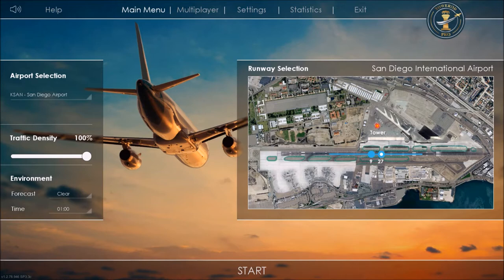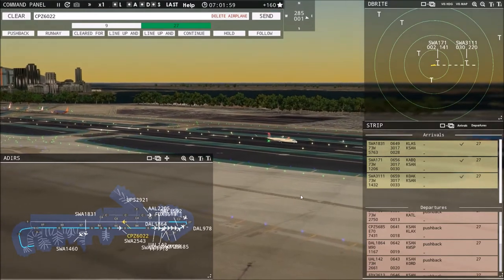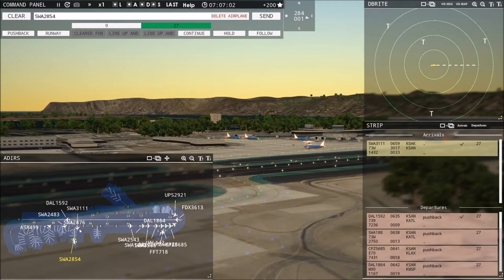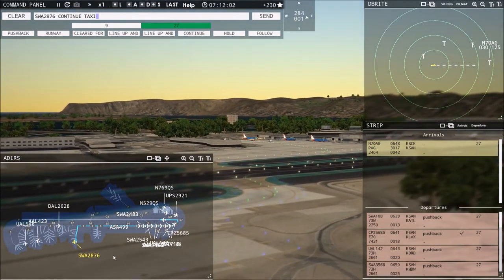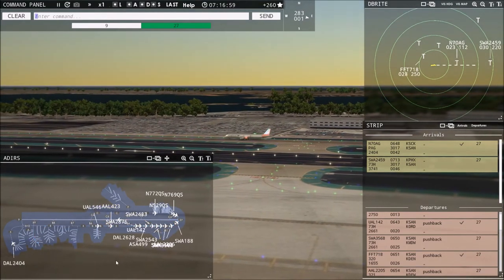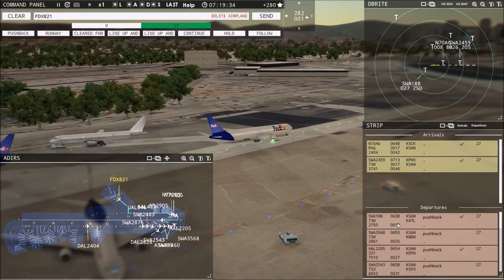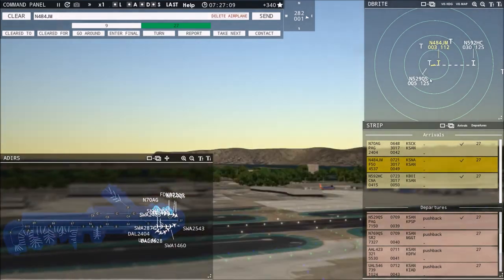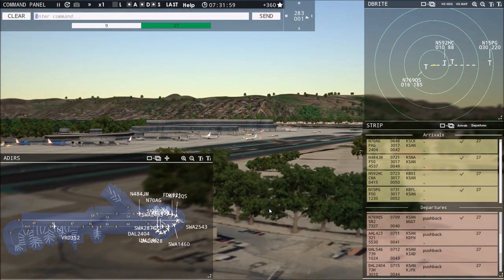Tower! 3D Pro - Let's Play! S1 E5 - San Diego Morning Rush Pt. 2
Welcome back to San Diego and part 2 of our morning rush video. Things got pretty tense early on with all the arriving cargo flights, and now we have to get the passenger aircraft off the ground ASAP!